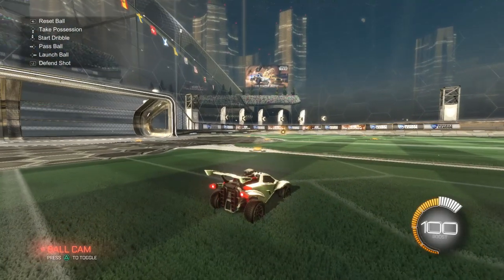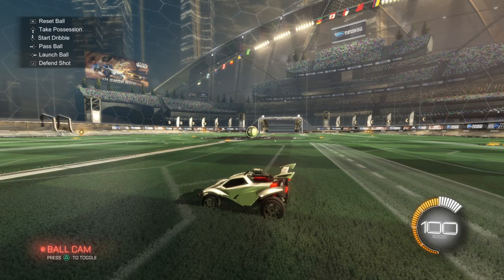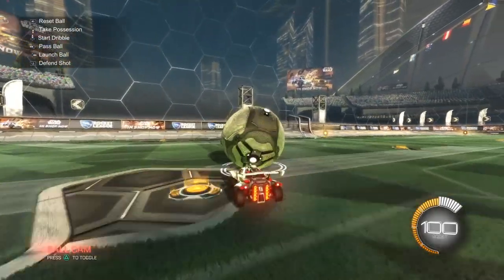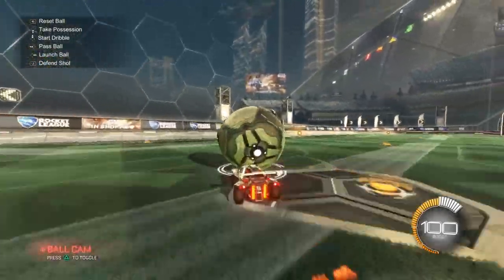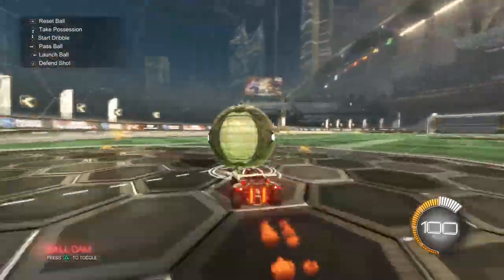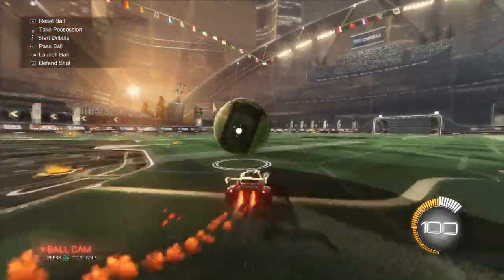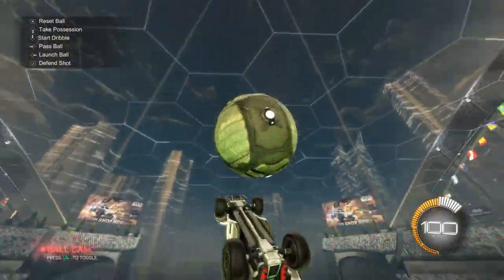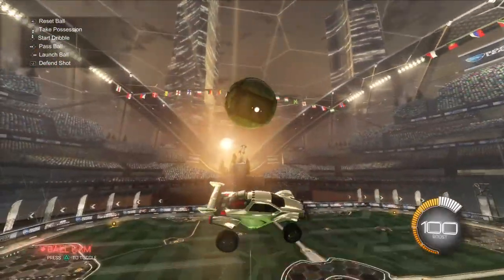Rocket League How To Do Air Dribble